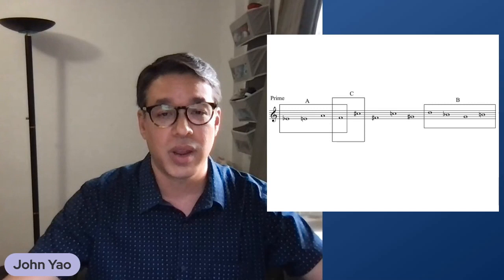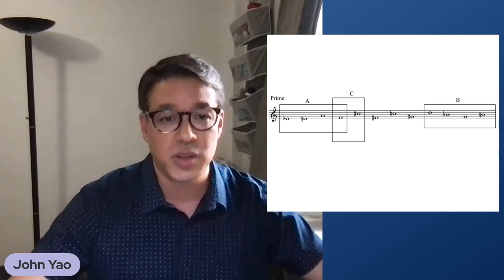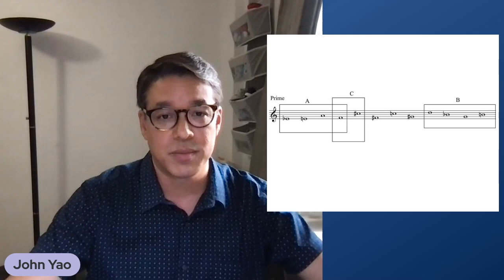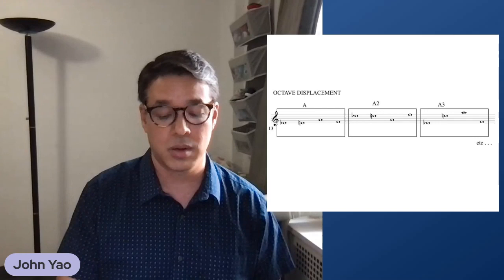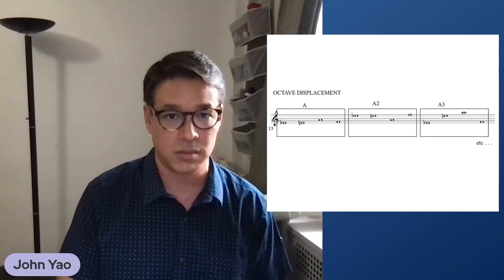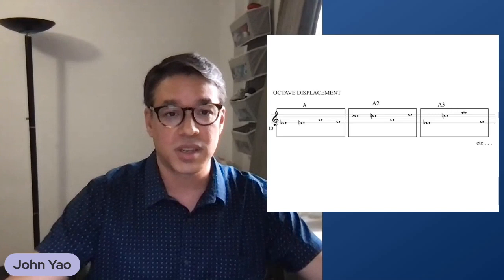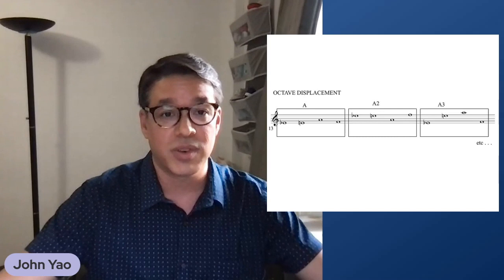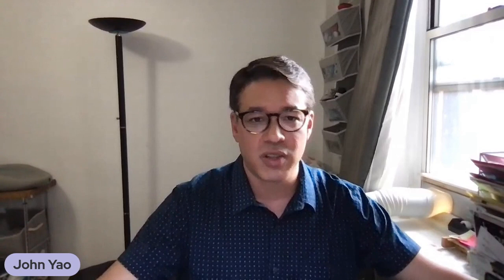John Yao on Generating Melodic Material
Trombonist and composer John Yao demonstrates how to invent new melodies from a tone row using his big band piece Flip-Flop, performed by John Yao and his 17-Piece Instrument.

John Yao is a trombonist, composer and bandleader who has cemented his place on the New York City jazz scene. Yao has released five albums as a leader. In 2015, Yao released his triumphant big band album “Flip-Flop” by John Yao and His 17-piece Instrument. Recent albums by John Yao’s Triceratops, 2022’s How We Do and 2019’s Off-Kilter, featured a front-line of Yao, Billy Drewes, and John Irabagon. As a trombonist, Yao has worked extensively as a sideman for the Vanguard Jazz Orchestra, and Arturo O’Farrill and the Afro-Latin Jazz Orchestra. and performed with esteemed musicians such as Paquito D’Rivera, Eddie Palmieri, Danilo Perez, Chris Potter and Kurt Elling. As a composer, Yao has been commissioned by Afro-Latin Jazz Orchestra, Jazz Orchestra of Philadelphia, JMI Jazz World Orchestra, and  Arsonore Spirit Orchestra among others. Yao serves as Assistant Professor of Trombone at Berklee College of Music, and Aaron Copland School of Music at Queens College, and as Adjunct Professor of Music at Molloy College.

AUDIO CREDITS

Example 1: “Flip-Flop”, composed by John Yao. Performed by John Yao and his 17-Piece Instrument on the album “Flip-Flop” (2015) See Tao Records.